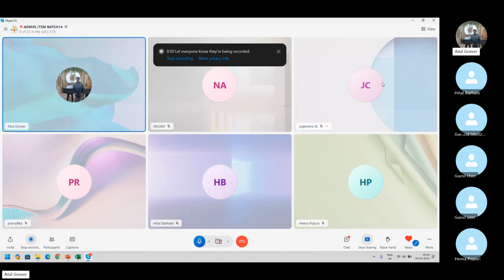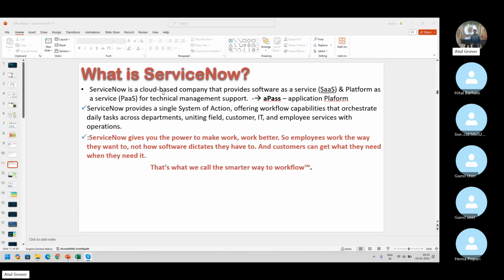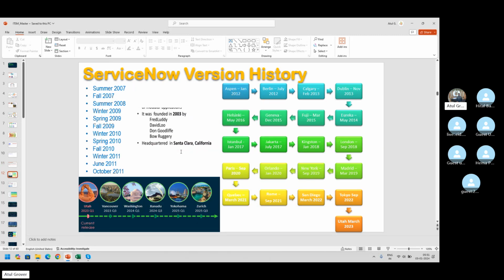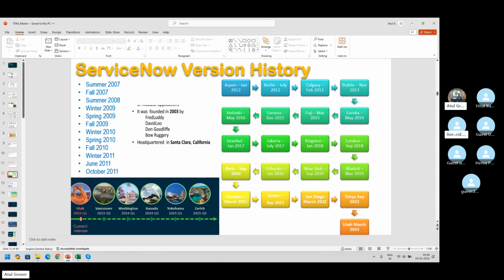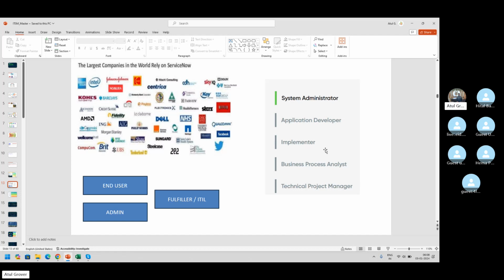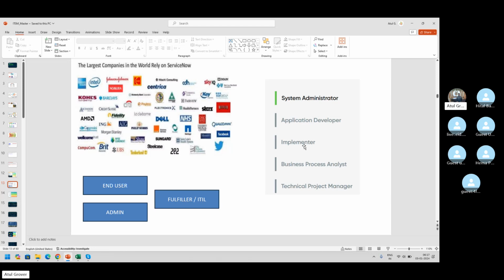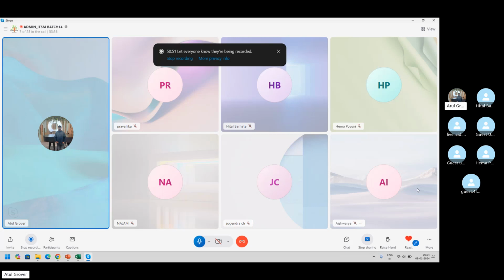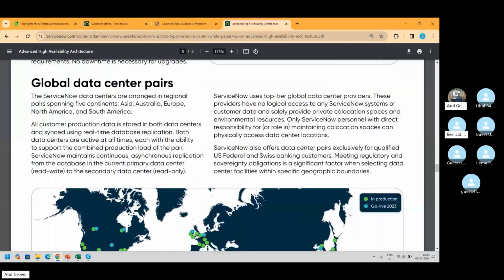CSA-CIS ITSM Batch14 | Day 3 | ServiceNow Introduction - Releases - Journey - Architecture